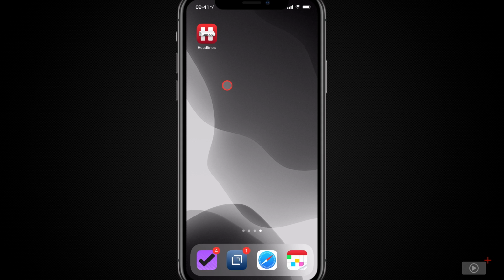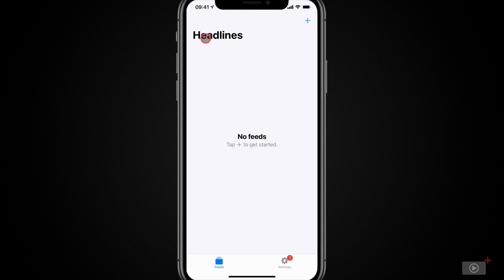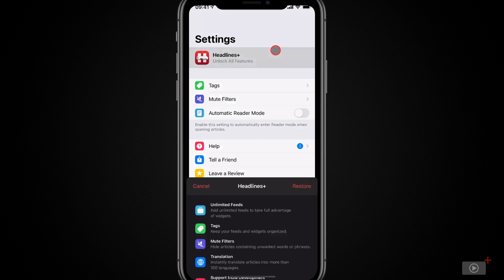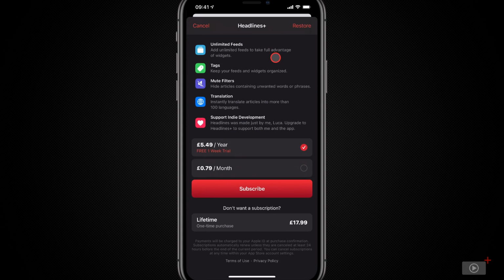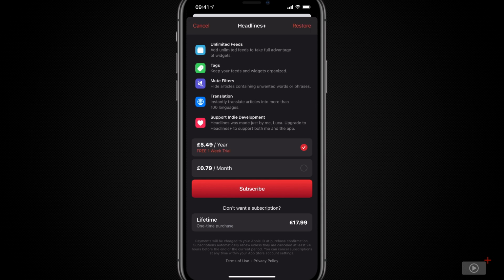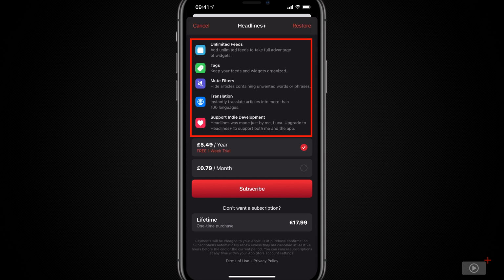SCOM1024 - Tip - Headlines - Preview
This is a short preview of a full ScreenCastsOnline video tutorial. for a free 7-day membership. - With the recent influx of apps on iOS that provide functional widgets, it's easy to be overwhelmed with their sheer number. Lee has been spending some time working with a lot of the options out there with a view to relaying some of his favourites to the SCO community. One that has merited its own tip is Headlines.

This application allows you to display customisable news widgets that connect to a variety of sources, and this week Lee walks you through its configuration and shows you how to make it your own.